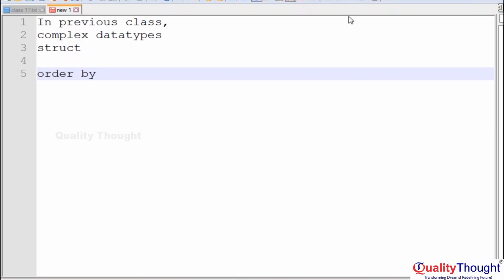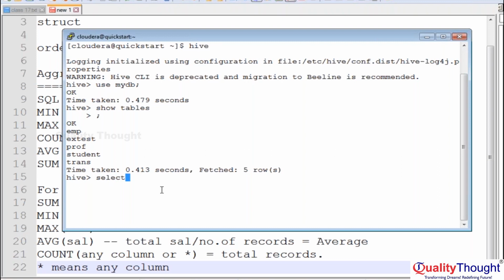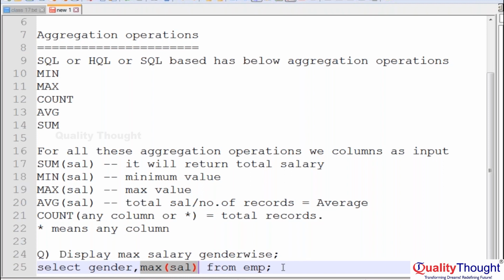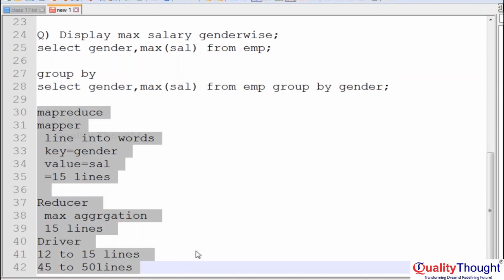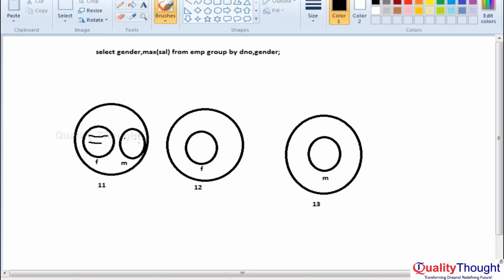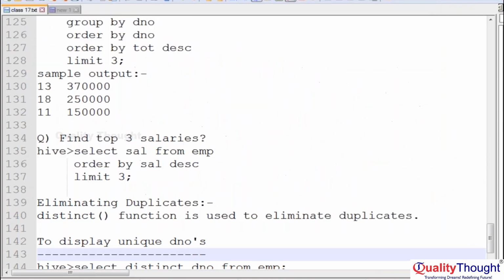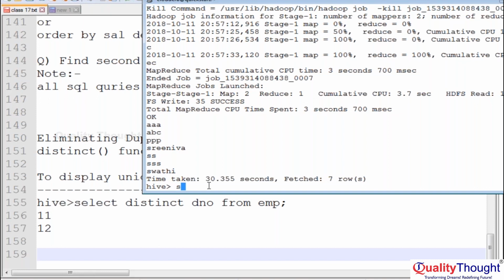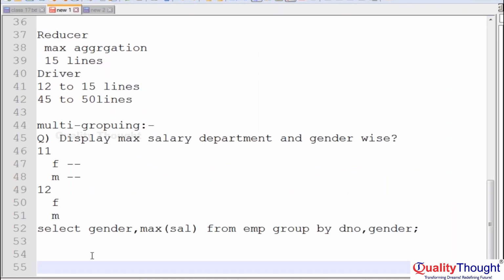Types of Data aggregation, Its Features & Benefits | hadooptutorial For Beginners | Session - 15